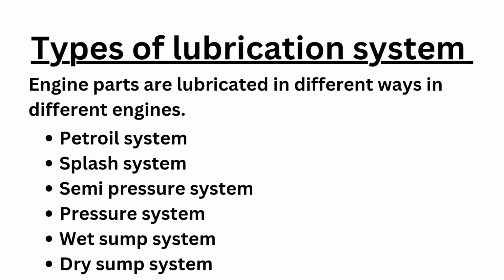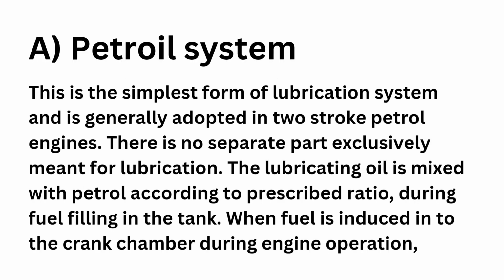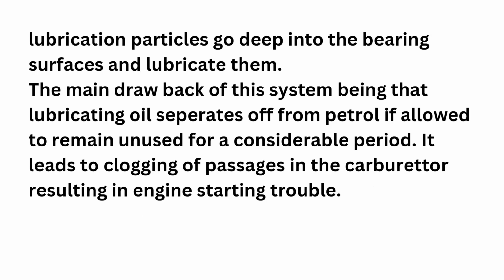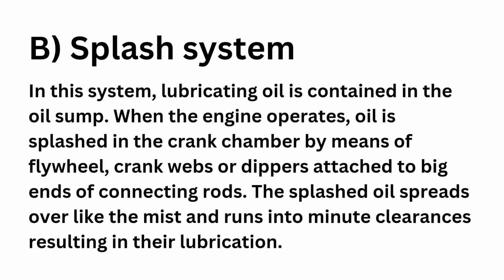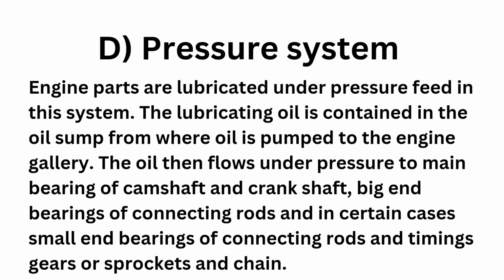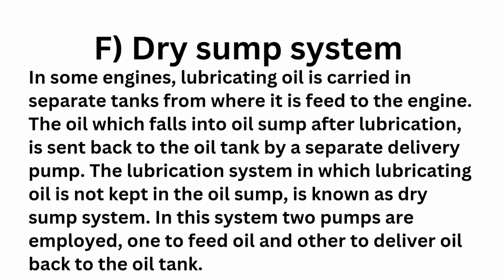ENGINE LUBRICATION SYSTEM | AUTOMOBILE ENGINEERING | ITI